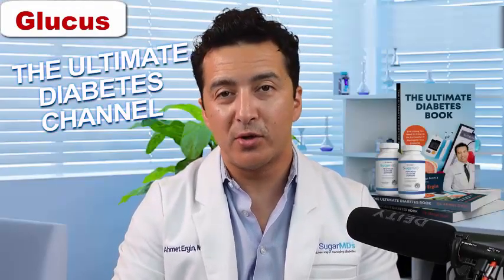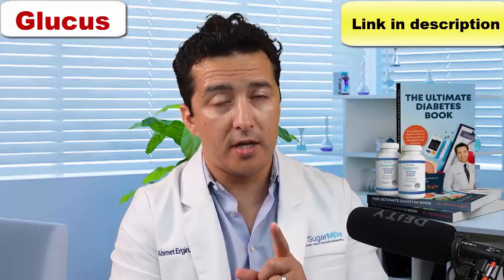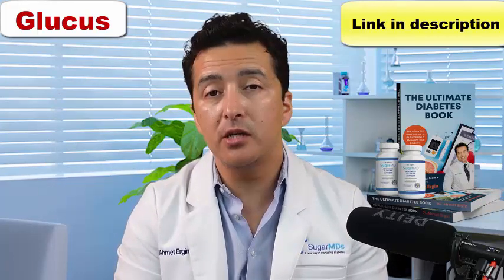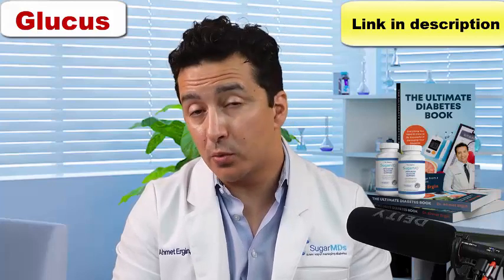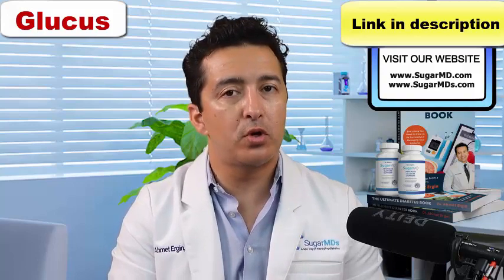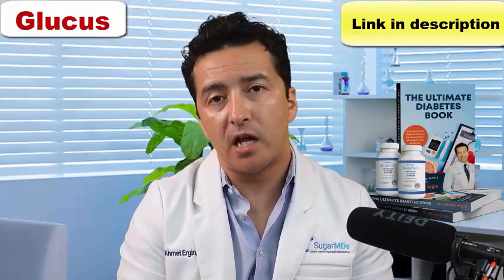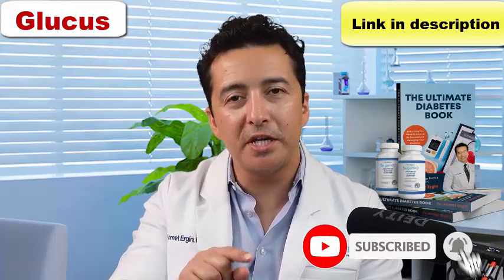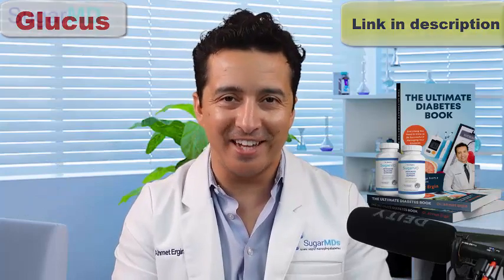Amazing Benefits of Beets for Diabetes, Blood Pressure & Nerves!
Beets Benefits are so many but a few are beets or beets juice can help lower blood pressure and help reduce neuropathy pain. Dr. Ergin explains why beets are so beneficial for people with diabetes.

3. Treat Type 2 Diabetes Naturally - Blue Heron Health News

Regardless of your diabetes type (type 2 diabetes or type 1 diabetes), you will find plenty of diabetes control tips in the channel by Dr. Ergin. We have a lot of content around foods to eat when you have diabetes, diabetic recipes, exercise videos, diabetic supplements, herbs, natural remedies, regular medications, and more. We talk about normal blood sugar levels, how to keep blood sugar as close to normal as possible without sacrificing your entire diet. How to make a diabetic diet more enjoyable while creating a diabetic meal plan. And, most of all we support and help each other learn and stay strong against this ugly chronic disease.

 Video Credit: SugarMD